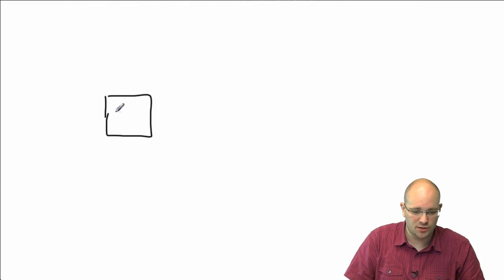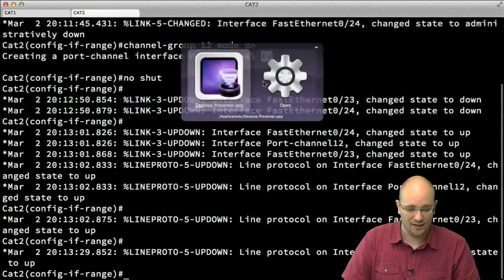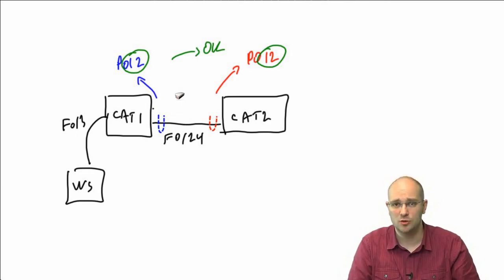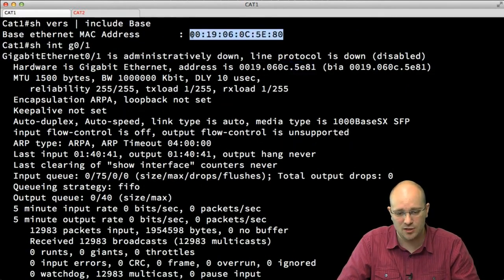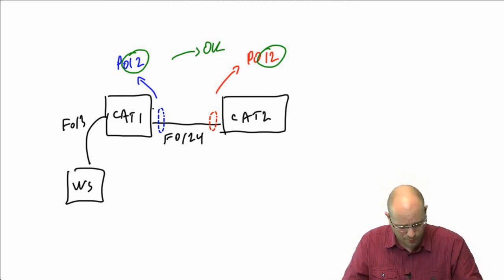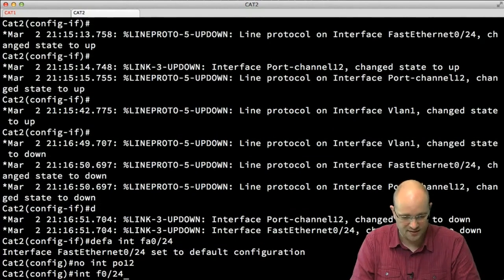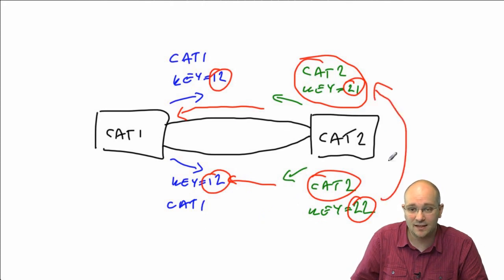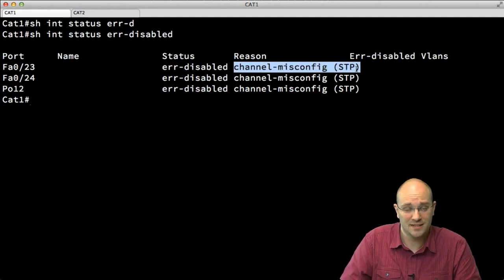CCNP SWITCH 300 115 009 Configuring EtherChannels